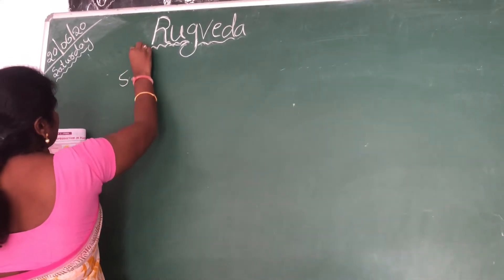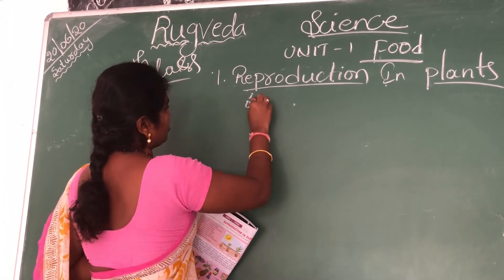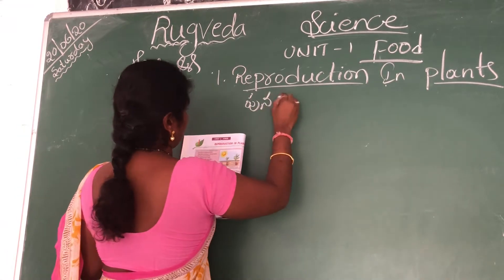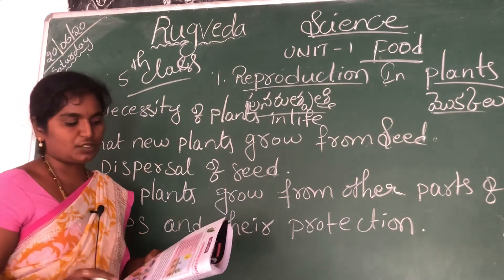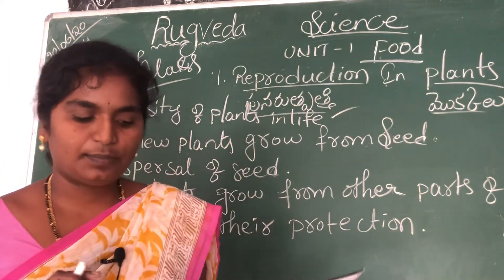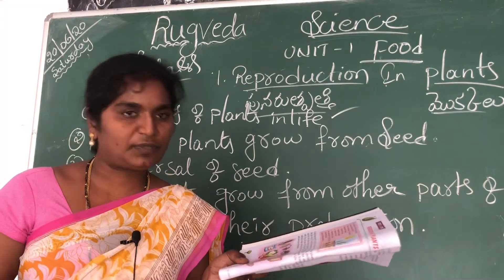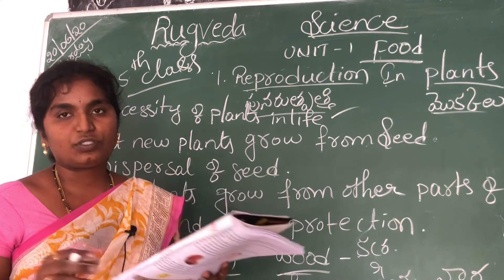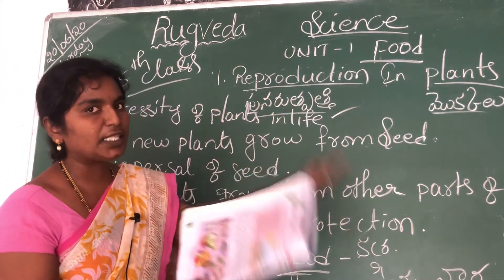5th lesson -1science Reproduction in plants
Lesson about how seeds become plants and what are the uses of plants